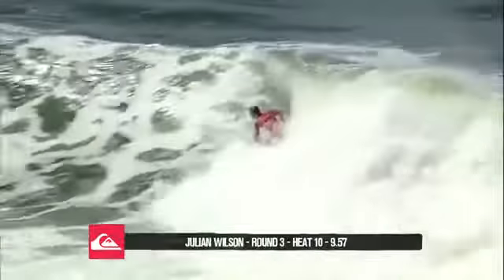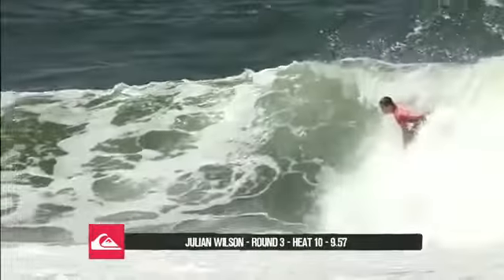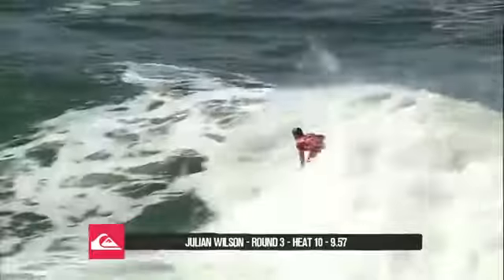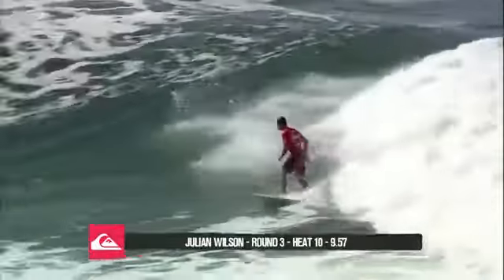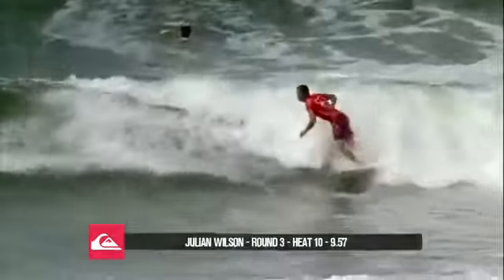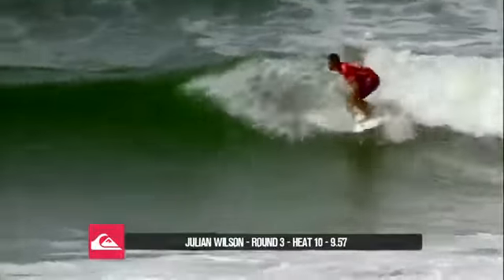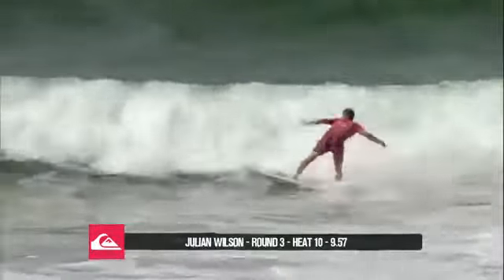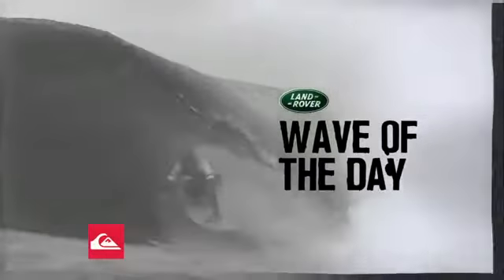Quiksilver Pro Gold Coast 2012 - Julian Wilson's Wave1241